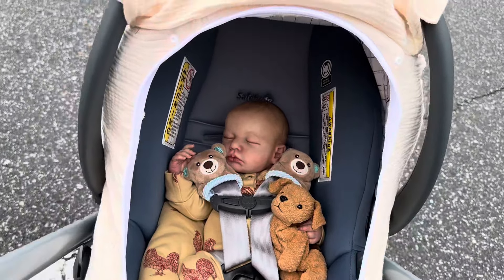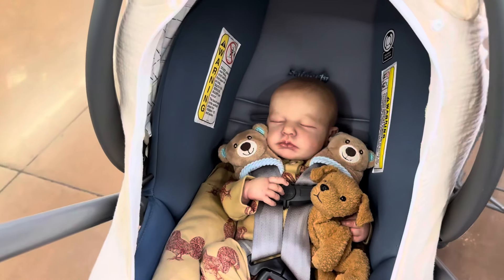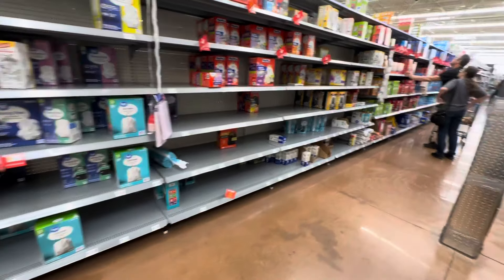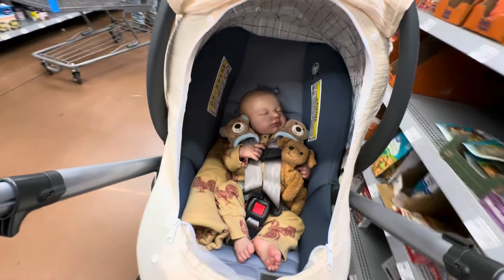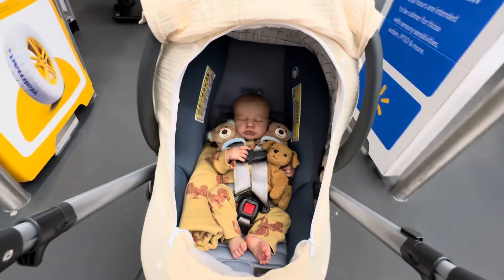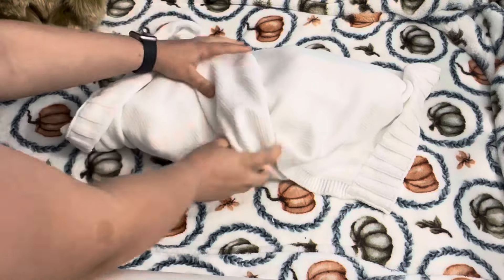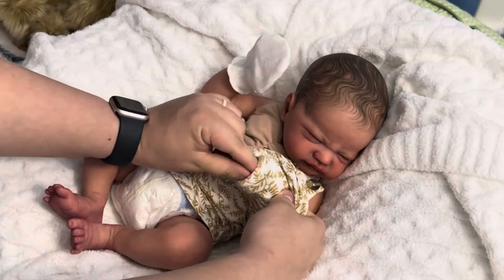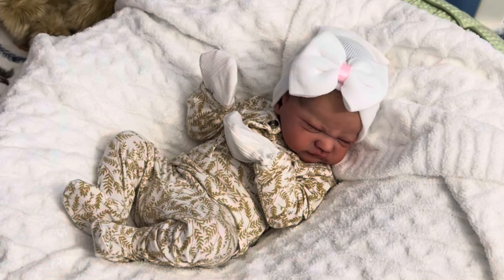We Have To Leave! Reborn Doll Goes Hurricane Prep Shopping Walmart!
I am an adult doll collector who creates videos for other doll collectors and doll enthusiasts to enjoy.
In today’s video we’re prepping for evacuation before Hurricane Milton!